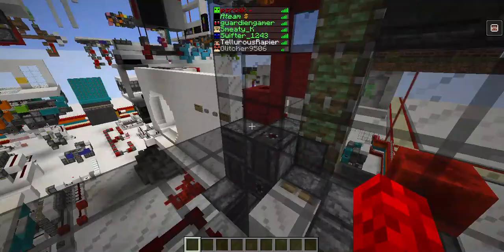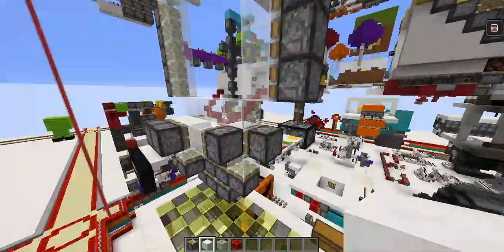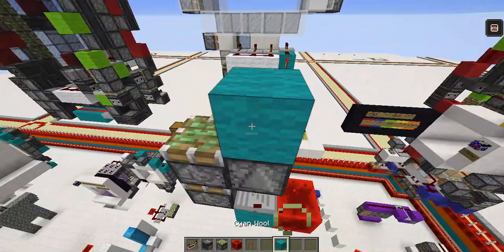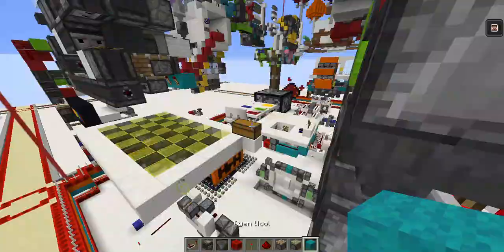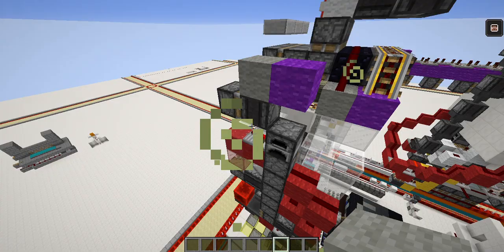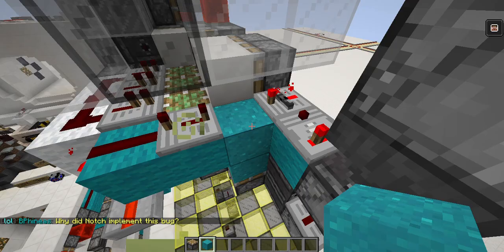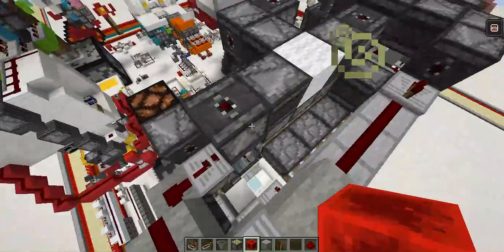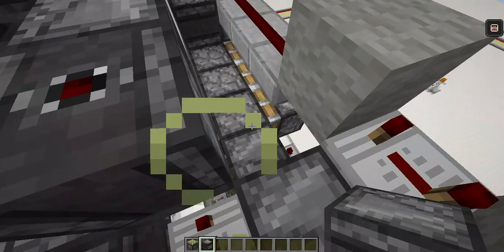Minecraft redstone: Tiny 5 wide 5x5 door Explanation and tutorial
hey again, this cool door i made a couple days ago is my smallest and most complex 5x5 door. Its dimensions are 5x9x15= 675 blocks.

Time to pass the T-flip flop part: 1:09:30